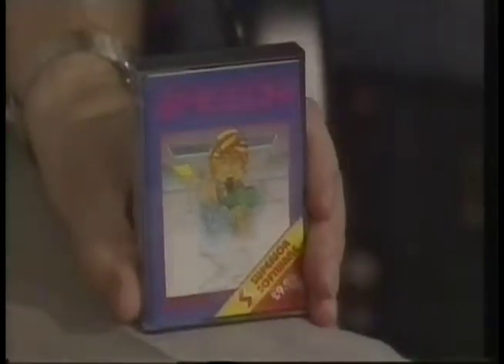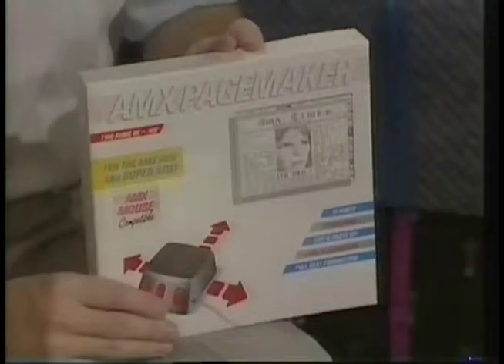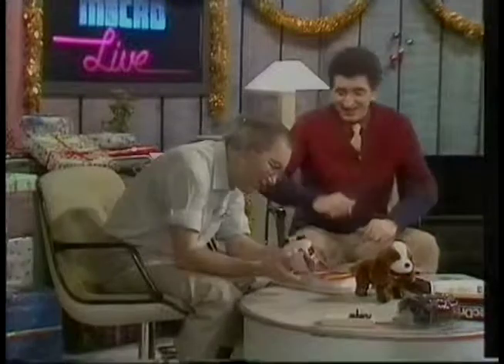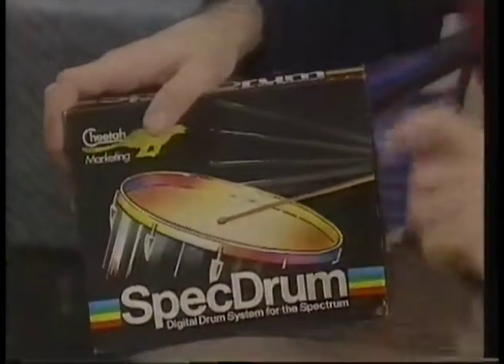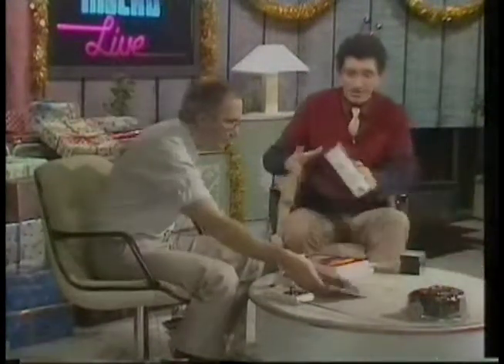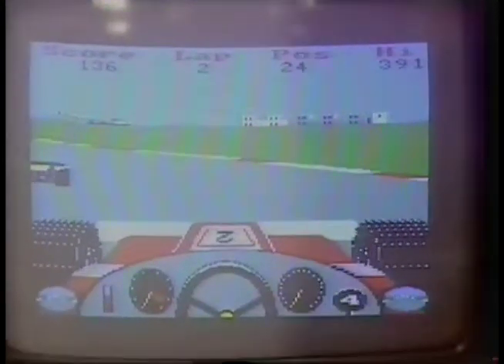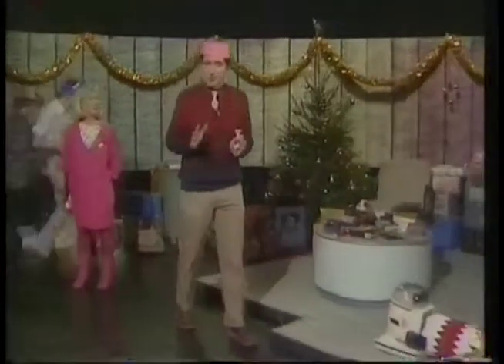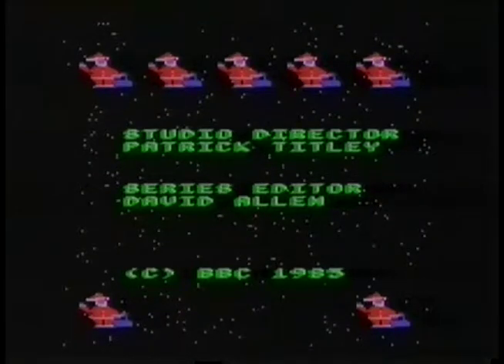Micro Live 13th December 1985 part 2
John Coll looks at some ideas for Christmas presents, there's a report on the Olivetti Brabham formula One car, and Michael Bywater talks adventure games.